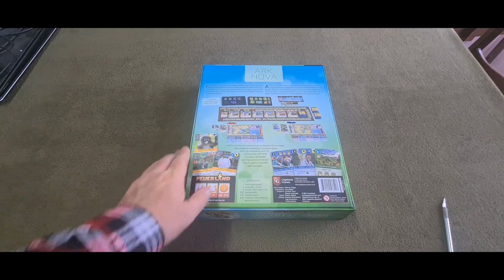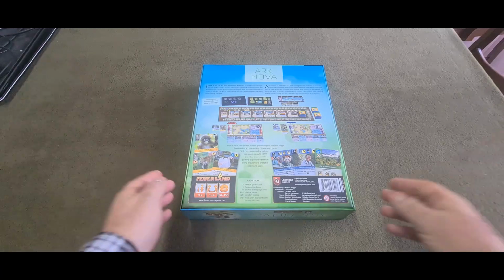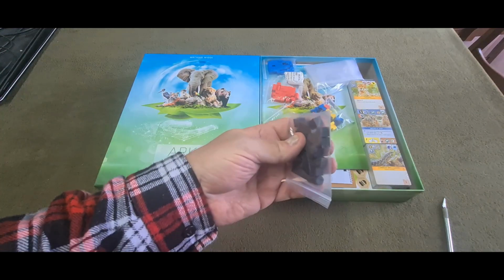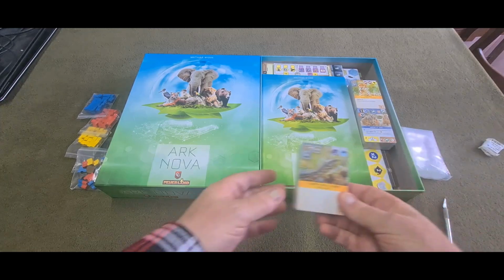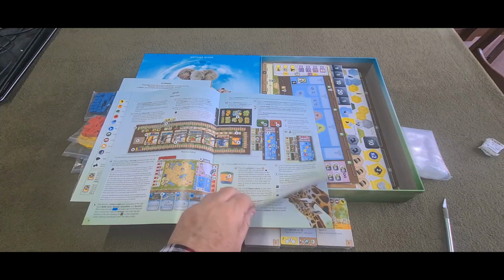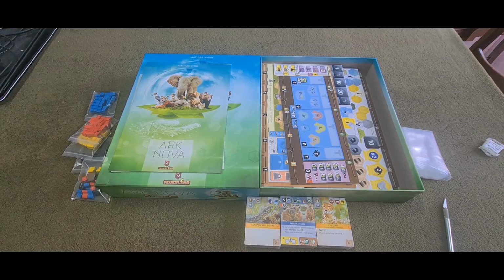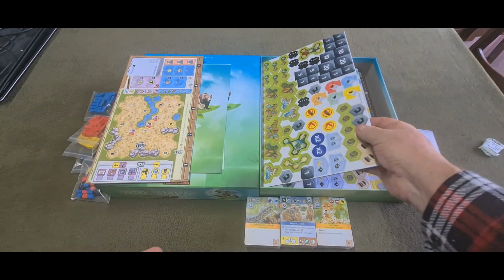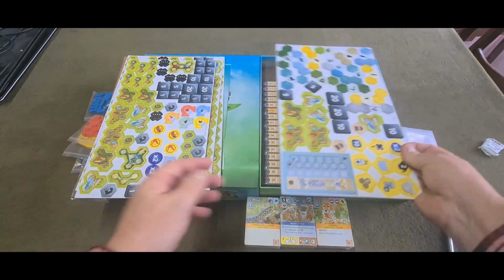Ark Nova Unboxing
Everyone tells me about how wonderful this game is, so I caved in and acquired it.  Lets have a look in what's in the box?